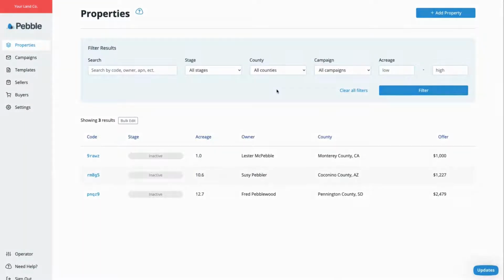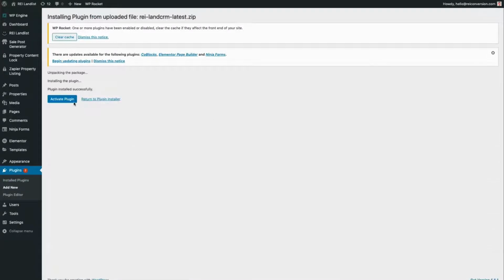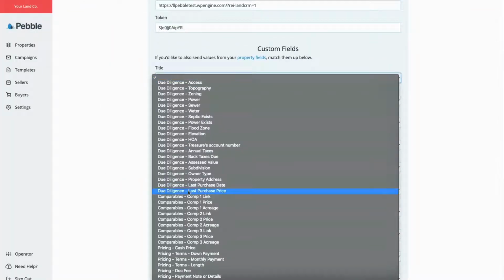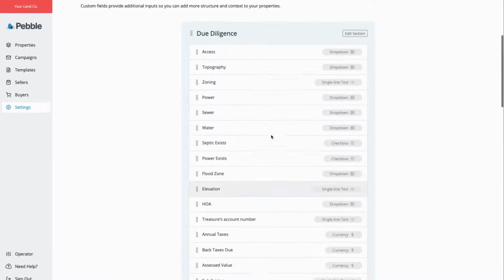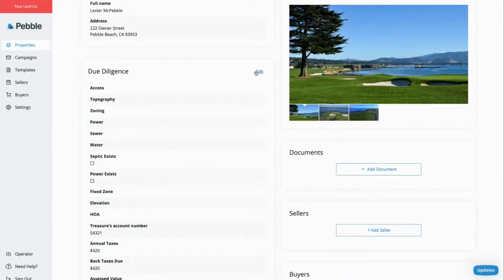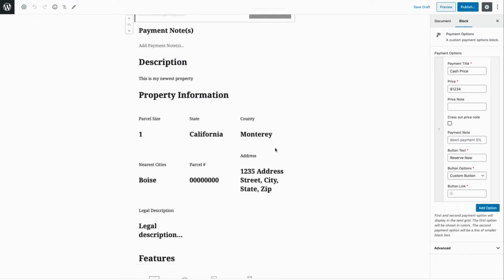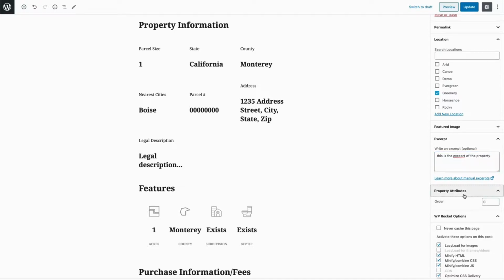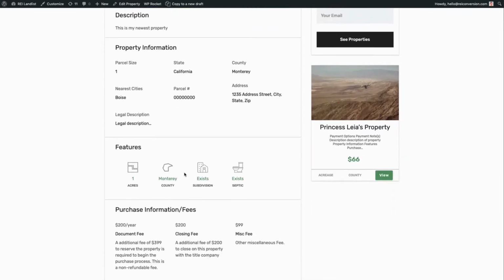Listing a Property from Pebble to REI Landlist